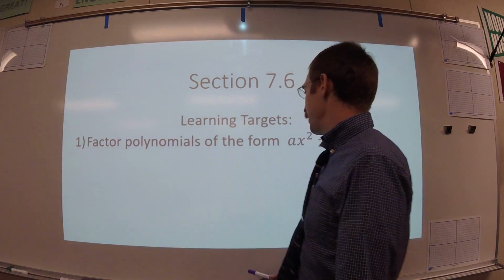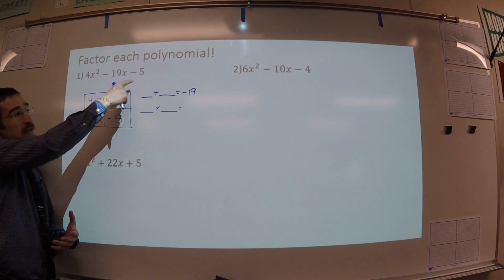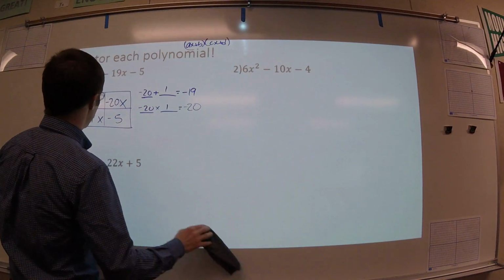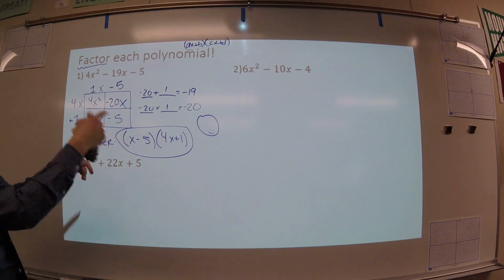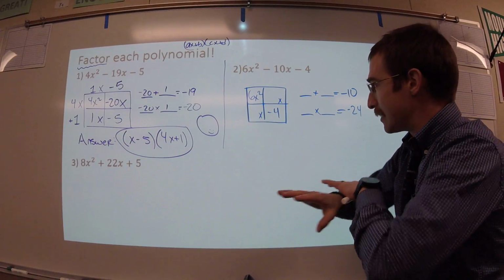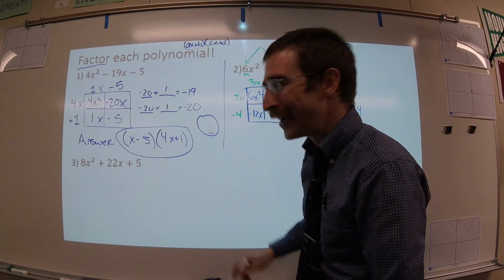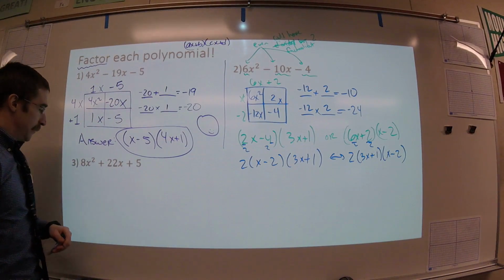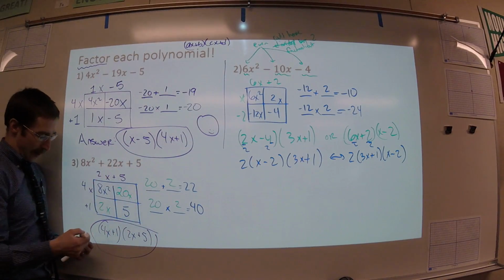Factoring Polynomials - Level 2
Factoring trinomials with a lead coefficient not equal to 1

Summary at the end is cut off, but the examples are there!